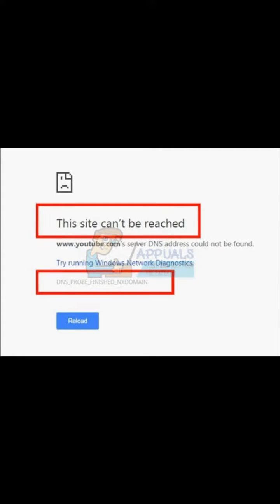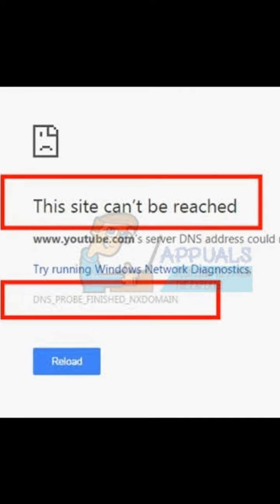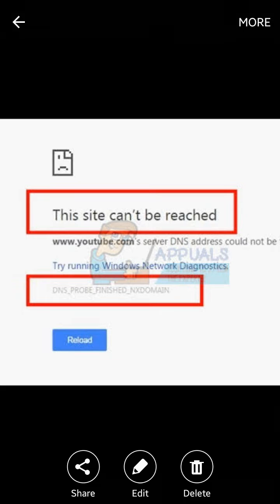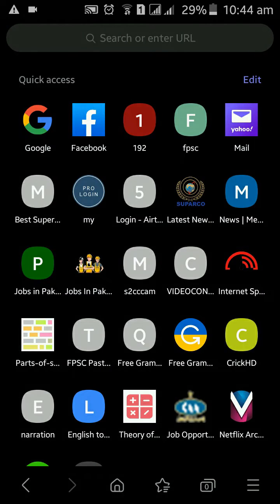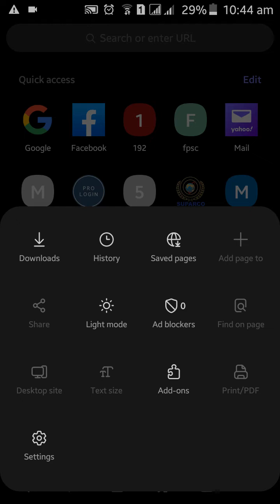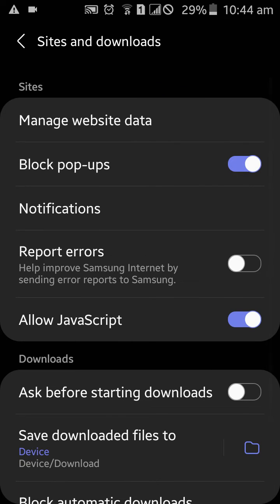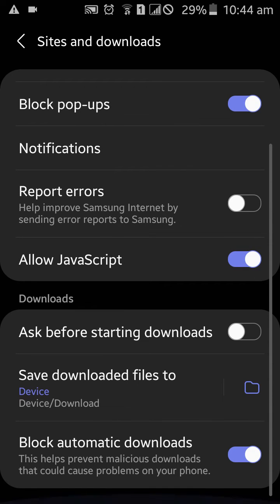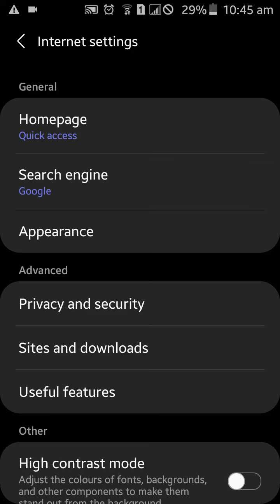Server DNS address could not be found - SOLVED 100%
Server DNS address could not be found